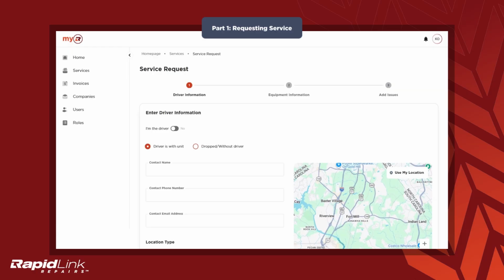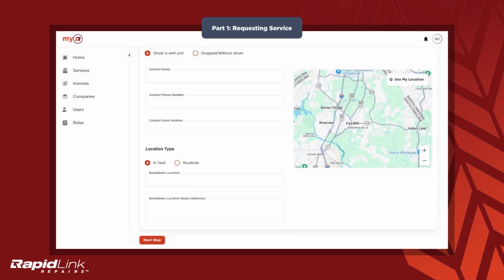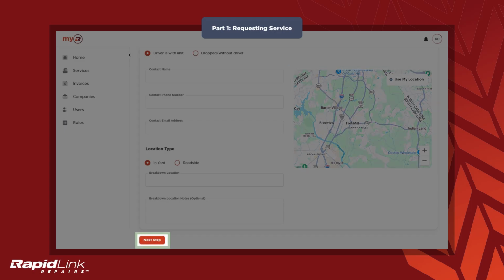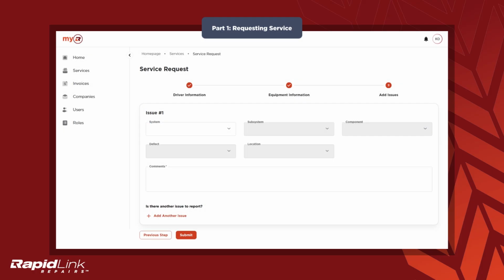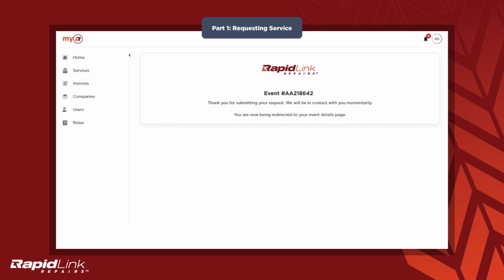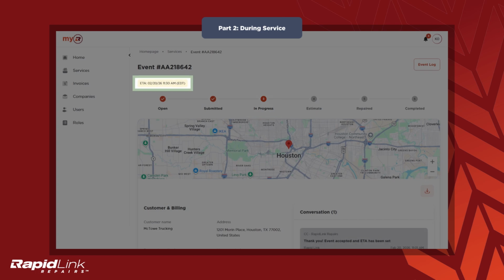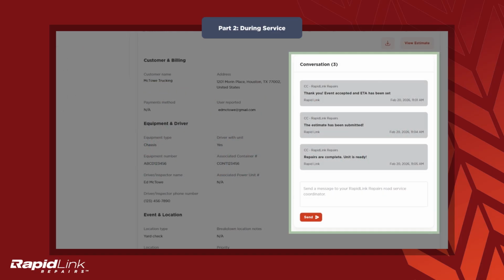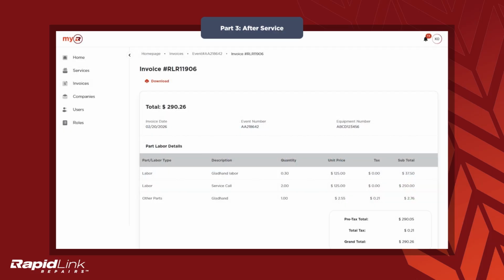Your First Service Event with RapidLink Repairs: What to Expect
This video covers what to expect with your first service event with RapidLink Repairs including how to submit a service request and how to track the status of your service request.